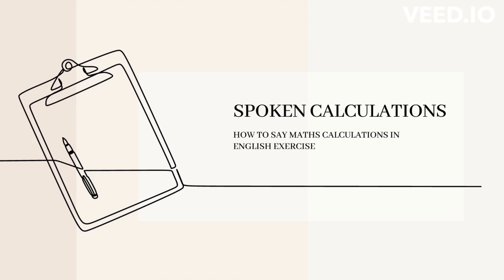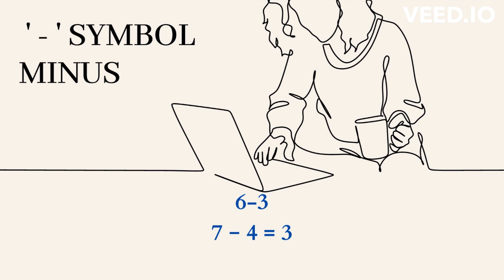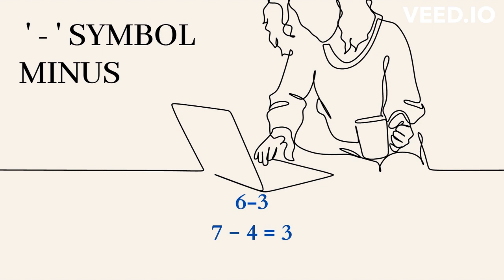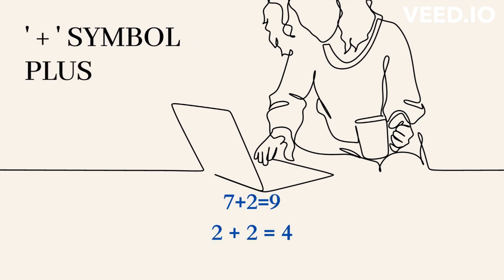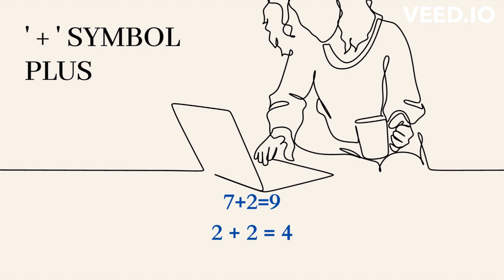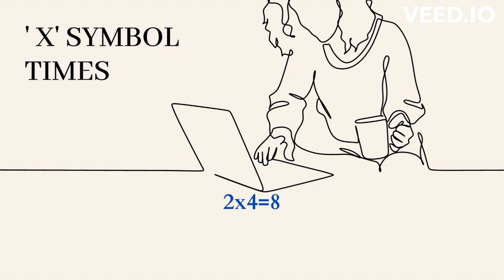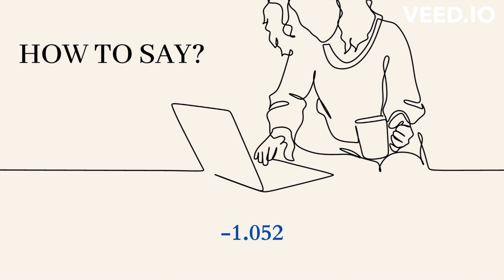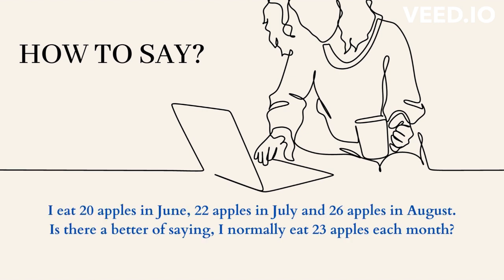Spoken Calculations|How to say maths calculations in English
In this video we will look at the English vocabulary of maths calculations, focusing on what the symbols used are called and how to explain and say basic calculations.